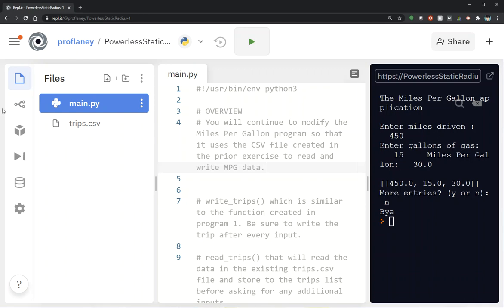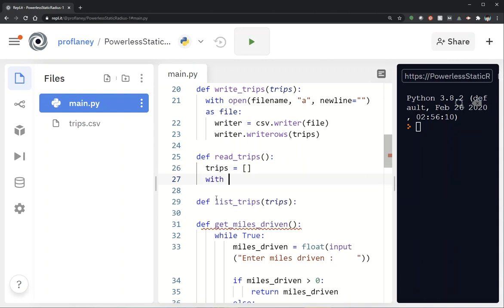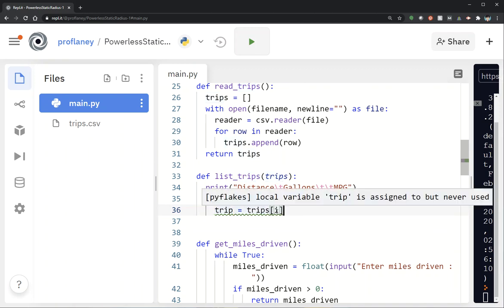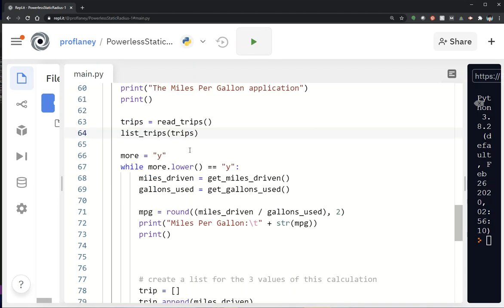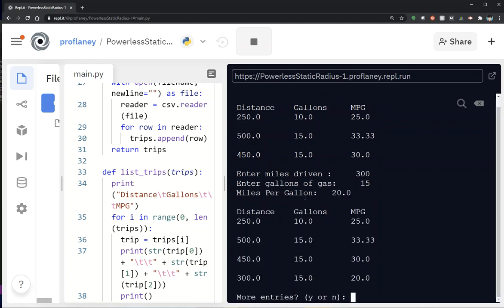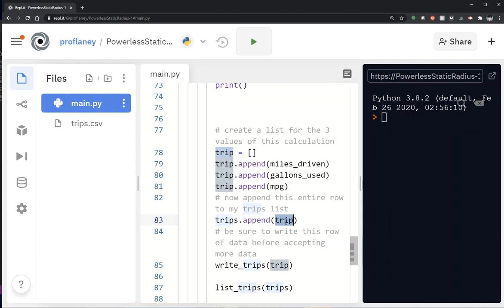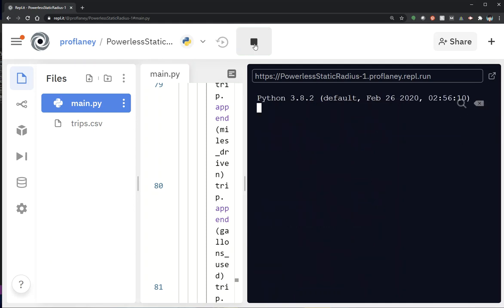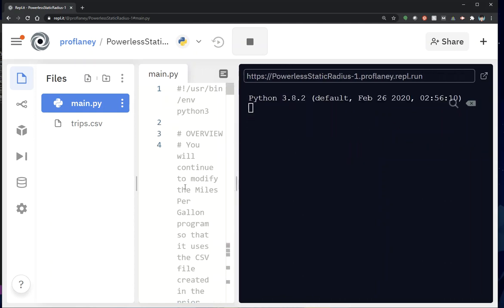Beginning Python - Reading and Writing from a CSV file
This video demonstration will help students to complete Exercise 7.2 from Murach's Python Programming textbook. It covers reading and writing to and from a CSV file.